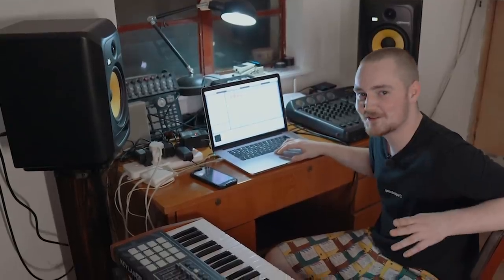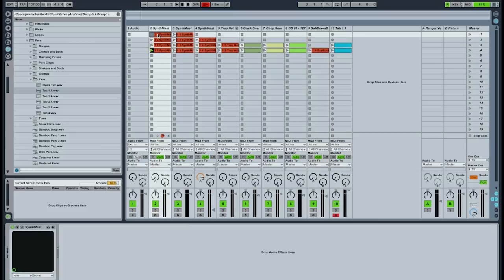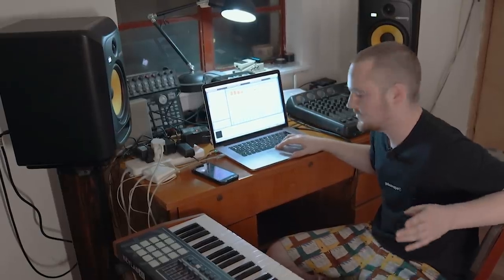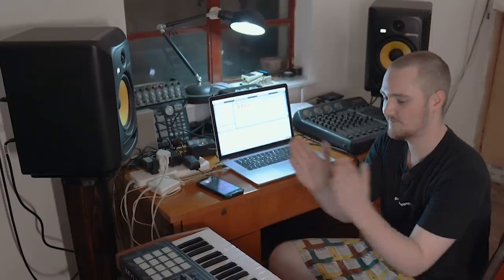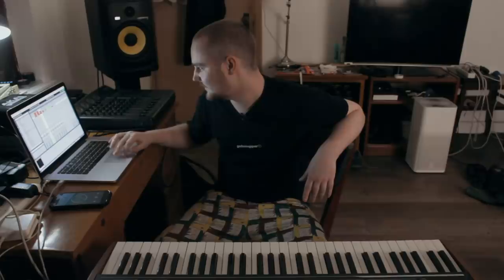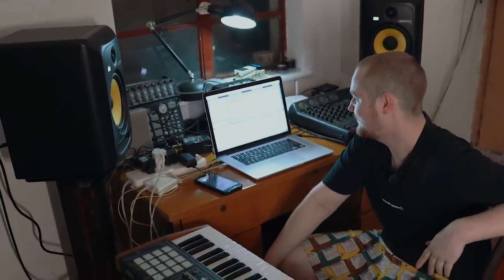Against The Clock: Swimful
Against The Clock is a series where we give an artist 10 minutes in the studio and see what they come up with.

English-born, Shanghai-based producer Jamie Charlton is better known as Swimful. A member of the city’s SVBKVLT crew, he’s known for crafting melody-rich beats with elements of hip-hop, grime and dancehall, and collaborated with both Palmistry and Organ Tapes on his last album, Folding Knives.

On this episode, he crafts a full instrumental with seconds to spare using just Ableton Live, a Synthmaster plugin and a MIDI keyboard.

Filmed by Kynan Puru Watt